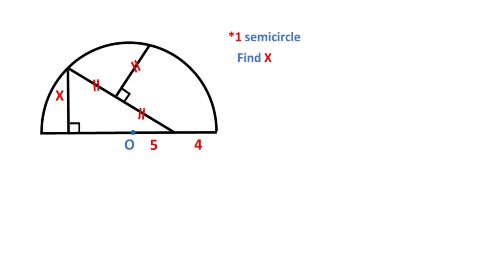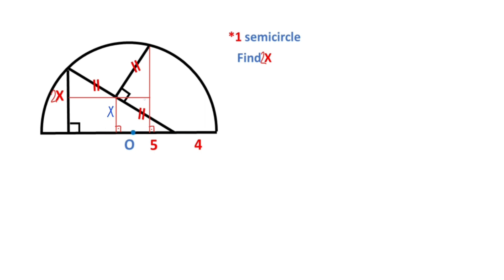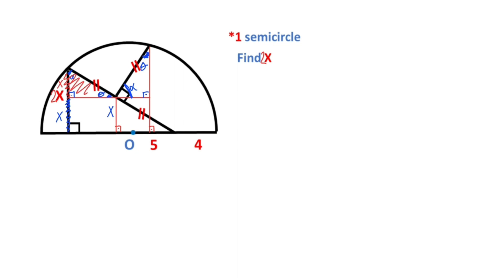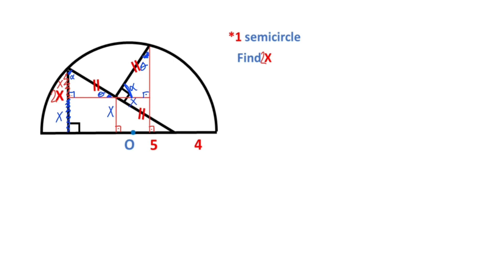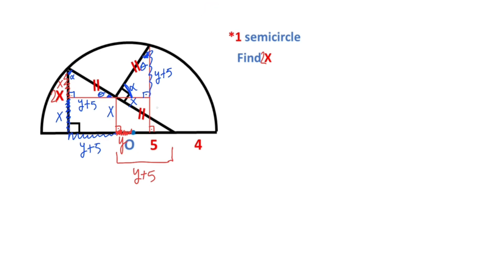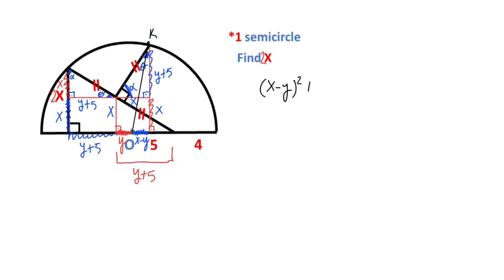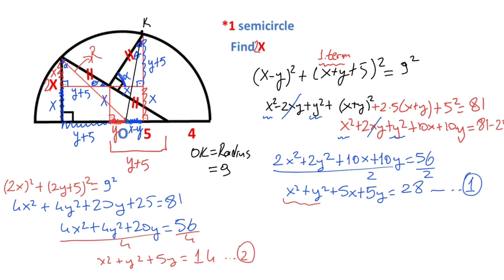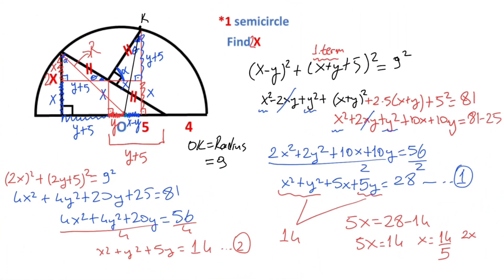How to Find The Length of X in the Semicircle | Geometry | Math Olympiad Training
In this video we will calculate the length of X in the semicircle.Watch and improve your geometry skill.